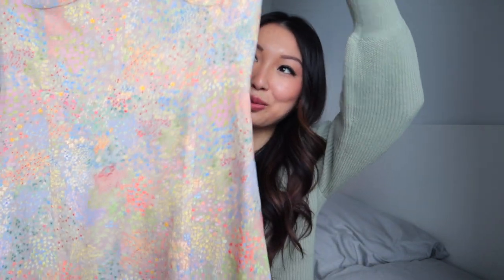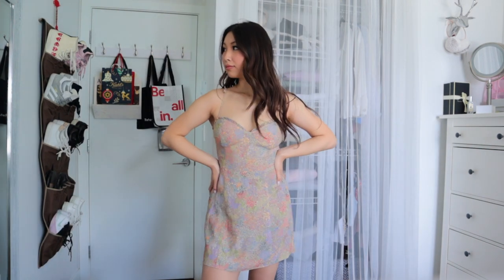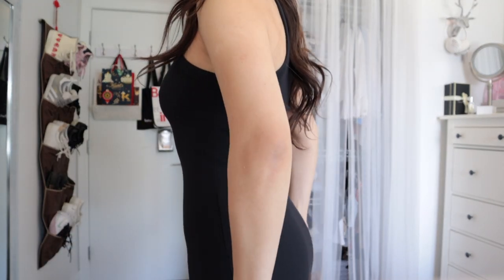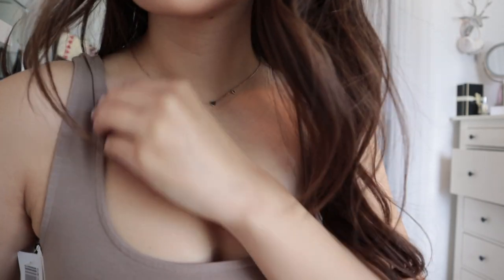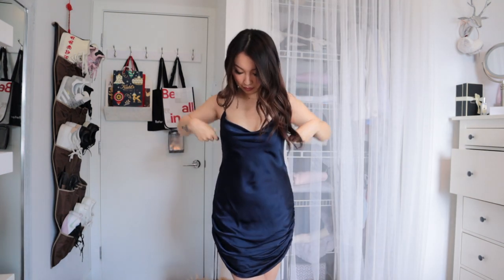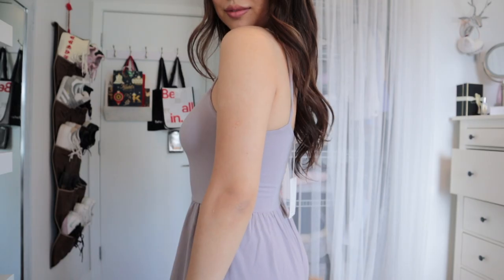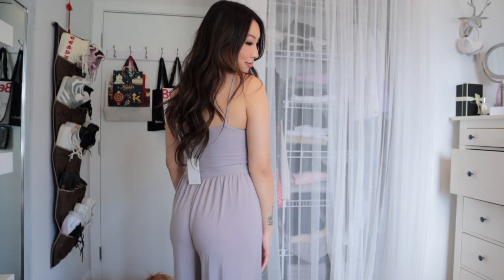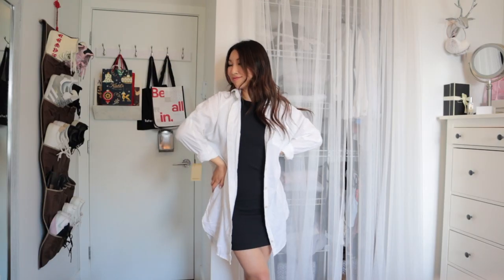ARITZIA TRY ON HAUL | SPRING/SUMMER DRESSES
Spring summer dresses try on haul from Aritzia! Should I do part 2 & 3?? For size reference I am 5'6 and size S in tops and size 2/4 in bottoms (at Aritzia). These were purchased recently so they should still be available online or in store. Links are below:

Let's be friends on Instagram @katgao :)

Wilfred Fable Dress, Grey Taupe/Multi Taupe Size 6 | colour is sold out, alternative